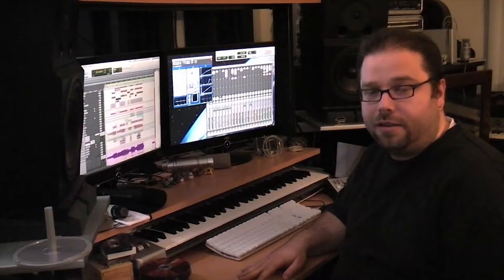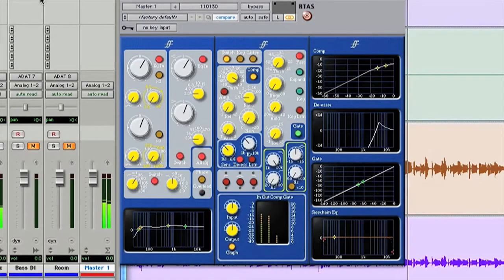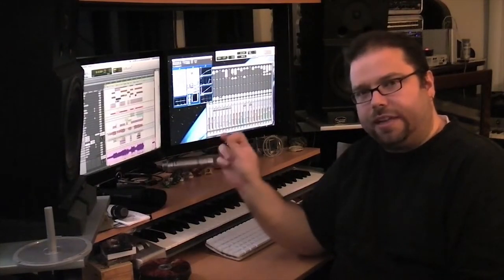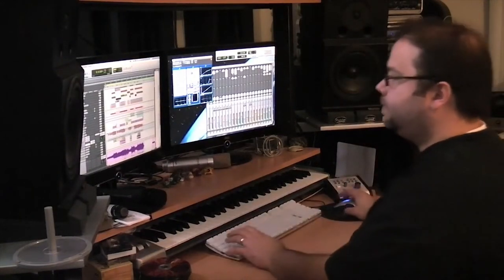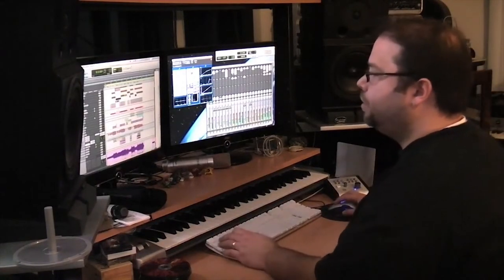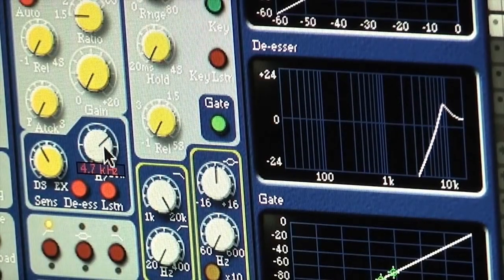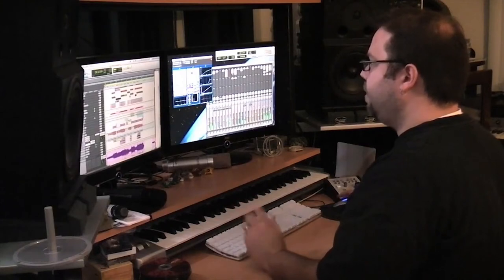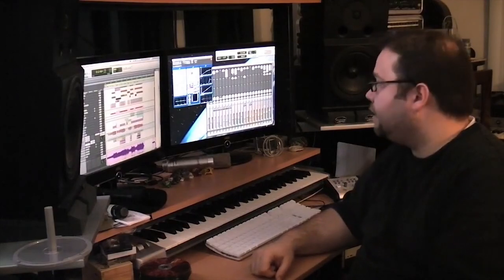Focusrite Forté Suite Pro Tools HD-Compatible Channel Strip Plugin Overview | Full Compass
The Focusrite Forté with Full Compass Systems.

The Focusrite Forté Suite is a channel strip RTAS and HD-compatible plug-in for Pro Tools based on the now-legendary Focusrite Forté recording console of the mid-'80s (original price for Forté console: $1.5 million). Utilizing virtual vintage modules, Forté Suite brings Focusrite's sonic signature to Pro Tools through sophisticated modeling of the ISA 110 EQ and ISA 130 dynamics processors (including compressor, de-esser, and noise gate), the key modules from the acclaimed Focusrite Forté analog console. It also includes surround modes as well as graphical representations of EQ, compression, and related module curves. And its interface components closely resemble the ISA series modules treasured by audiophiles the world over.

Along with offering a host of powerful processing tools including a six-band EQ and a multi-channel compressor, gate, and expander, Forté Suite also features a sidechain input and frequency filters for the dynamics processors.

The Forté Suite can perform both as a channel strip plug-in and as individual ISA 110, ISA 130 dynamics, and ISA 130 compressor plug-ins. In addition, the ISA 130 compressor supports all Pro Tools surround formats.